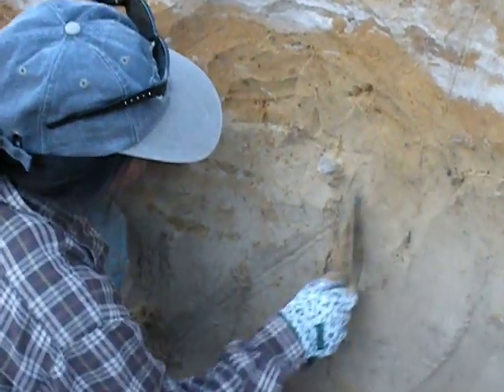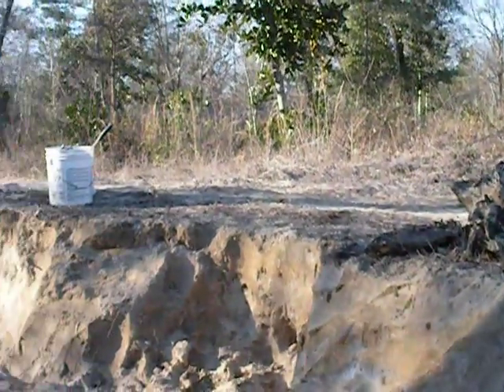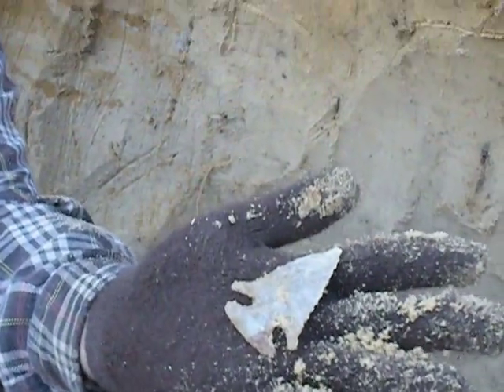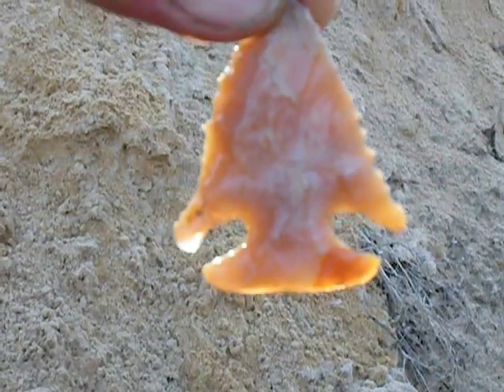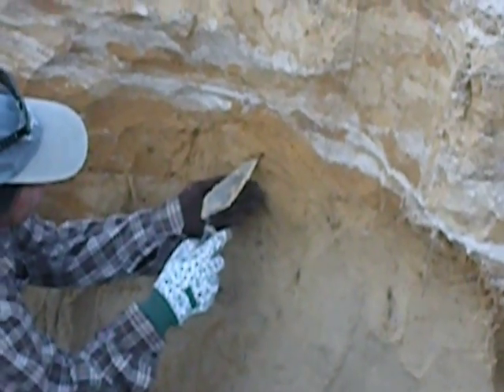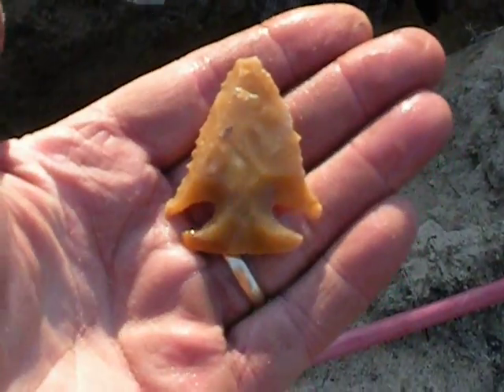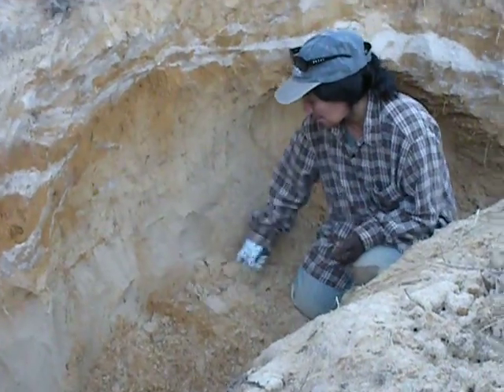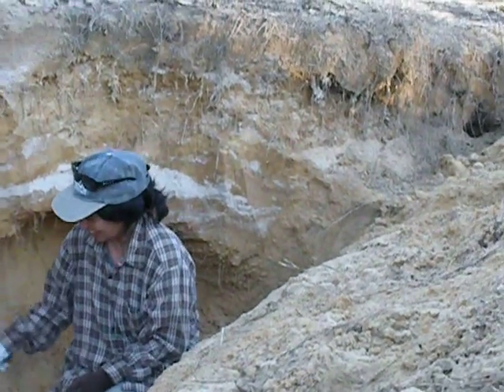Ella Strikes Gold...or amber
2 / 23 / 2010   Ella finds Screamer ( except for tip ding ) Translucent Bolen Bevel